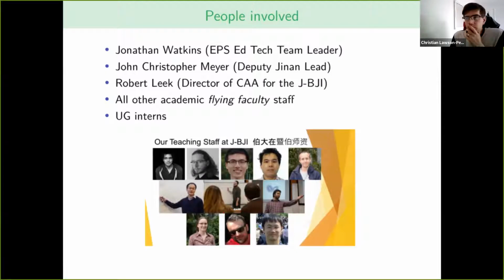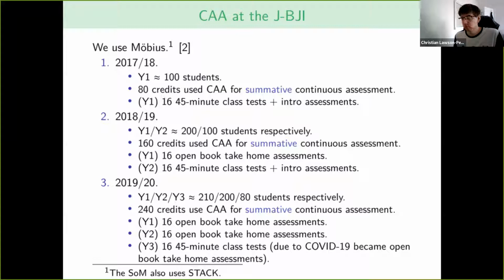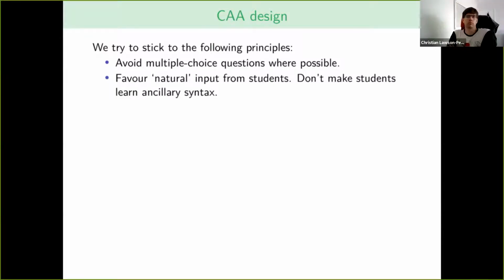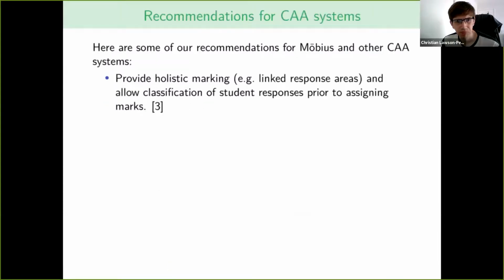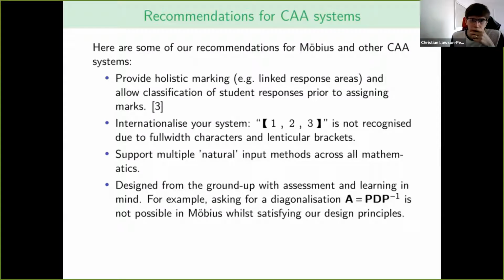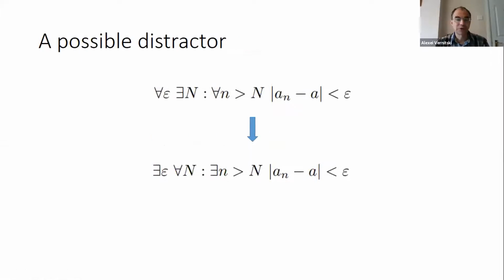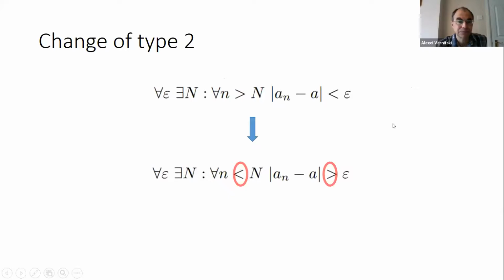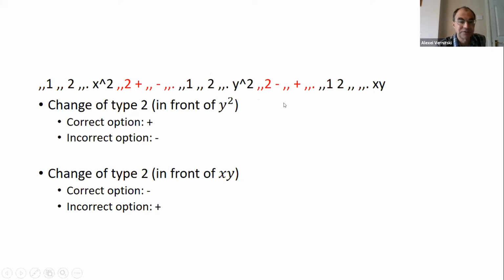30th June 09:00-10:00 whole session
The morning session on the seventh day of EAMS 2020.